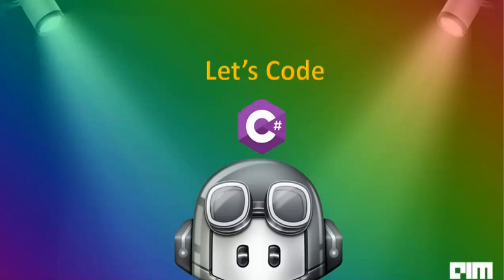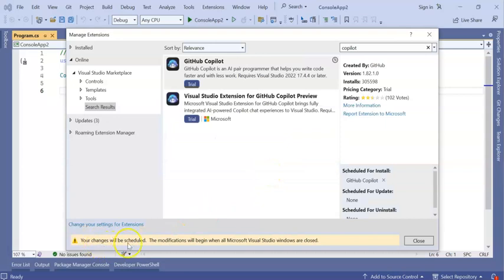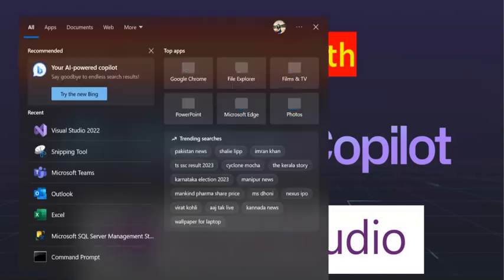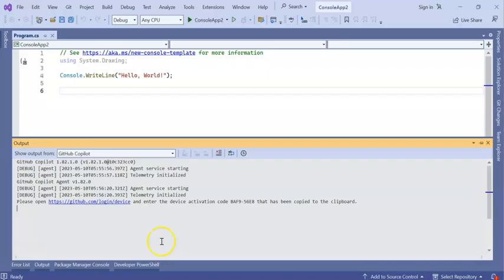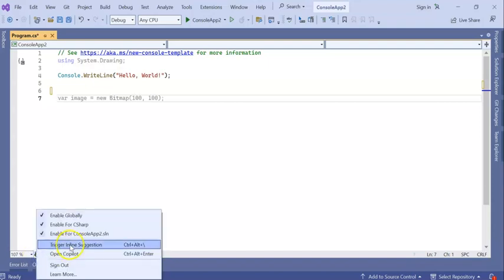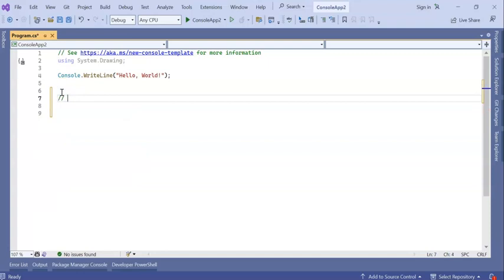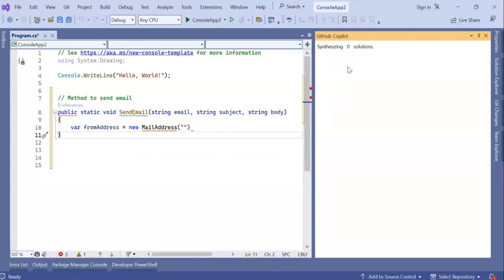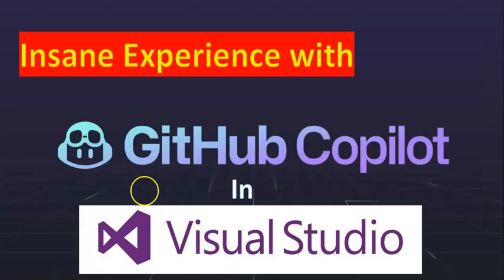GitHub CoPilot in Visual Studio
Explore a groundbreaking AI-powered programming aide, providing comprehensive code examination, automatic unit test creation, and problem-solving via smooth chat integration.